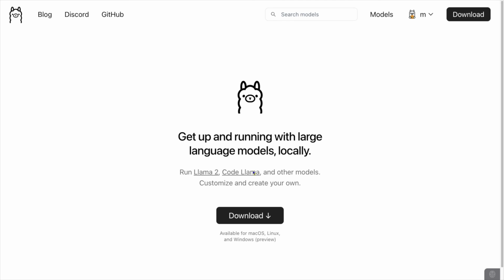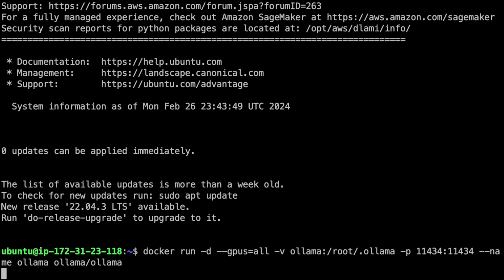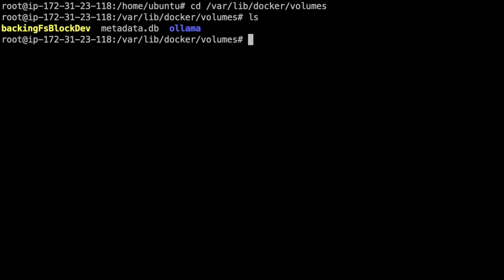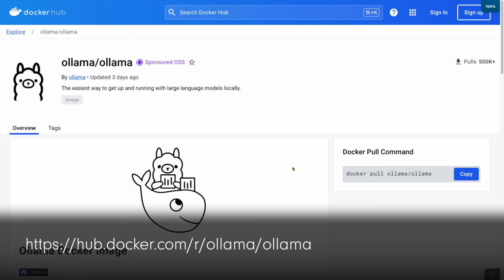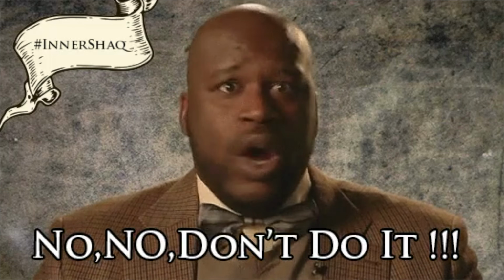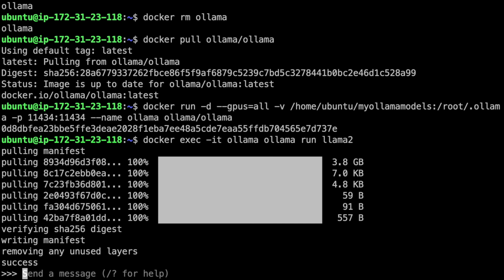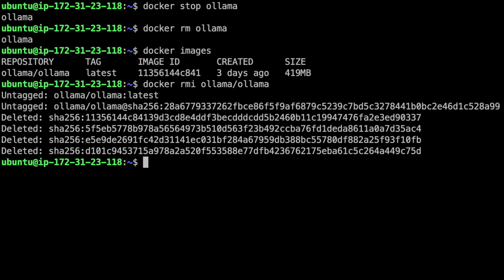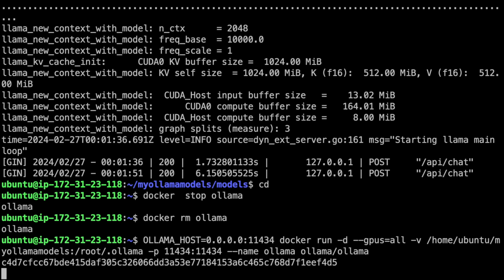How to run Ollama on Docker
Ollama runs great on Docker, but there are just a couple things to keep in mind. This covers them all.